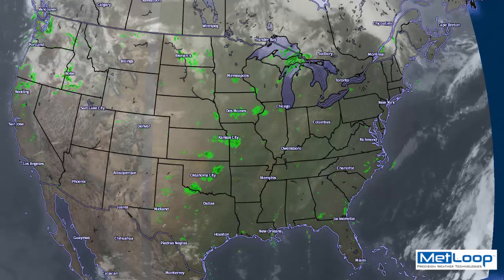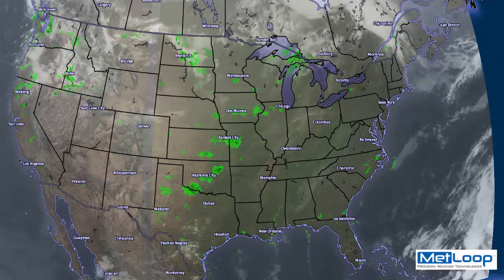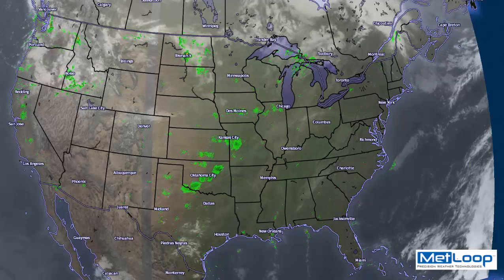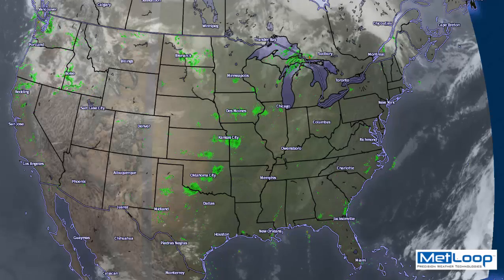Weather Update for Tuesday, October 18, 2016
How's your weather going to be today? MetLoop meteorologist Dave Elliott has the outlook.